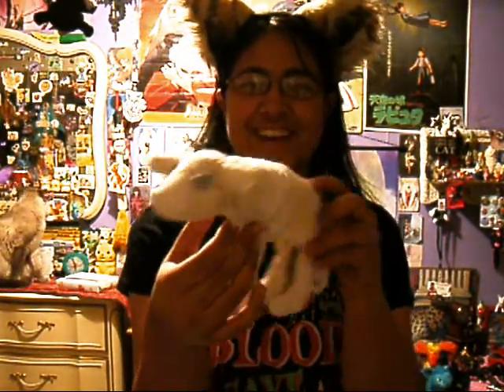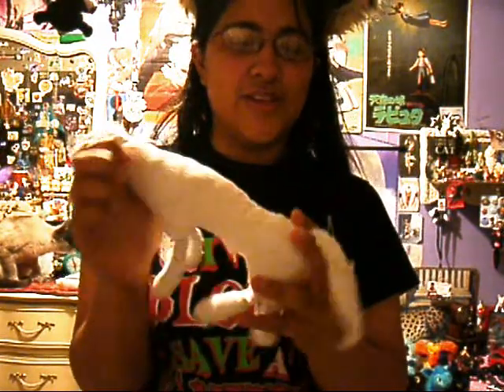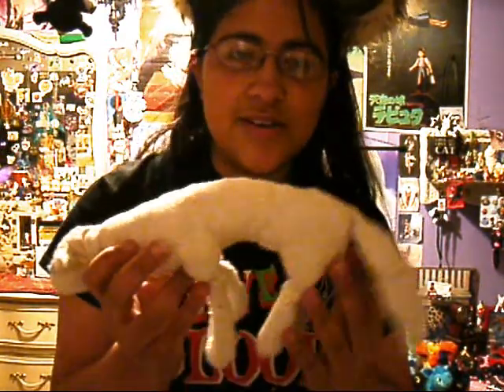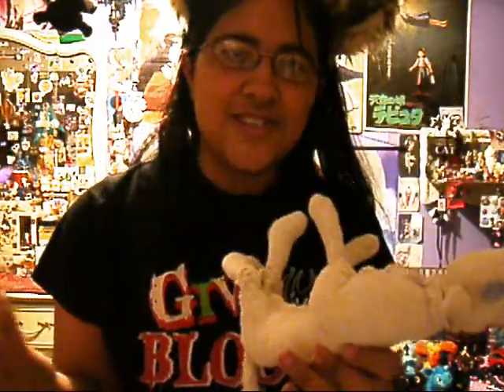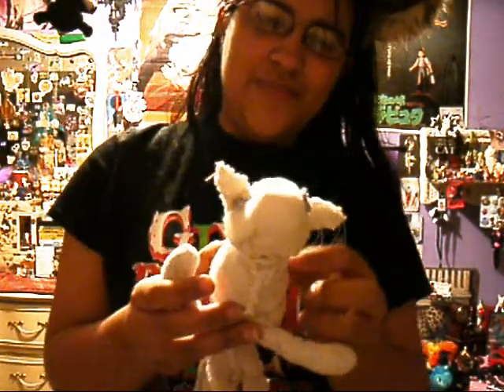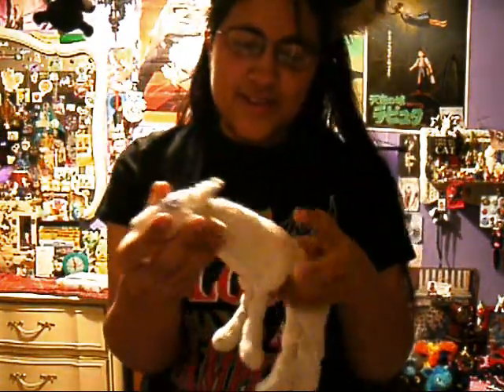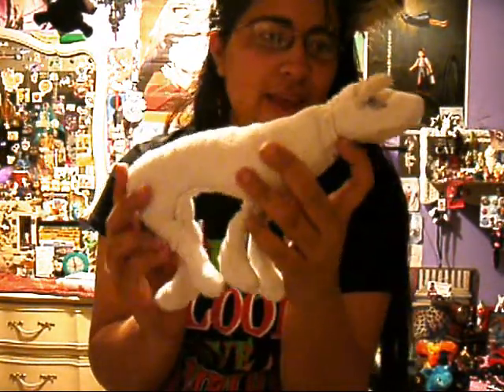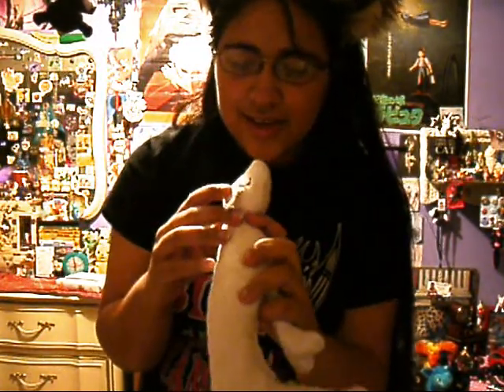Plushie Coyotte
This was the very first plushie that I made. I think that THIS was actually more like FIVE or so years ago now ...lol, maybe going on six...maybe seven? I'm horrible with years lol... x.x? But yup, I had no experience and...a sock haha. This was the outcome =p! He now sits with all my other plushies, trying to blend in. I highly doubt anyone else would want him xD;